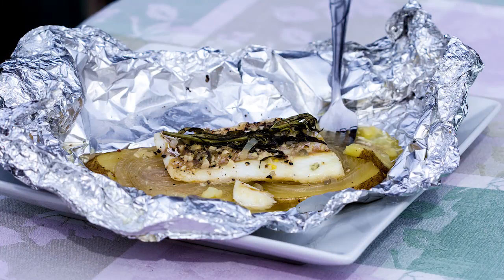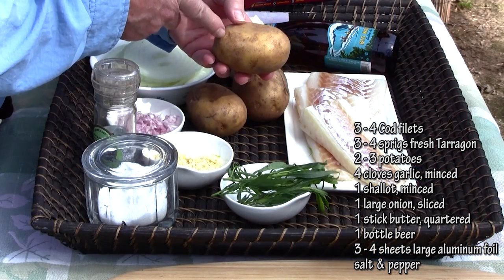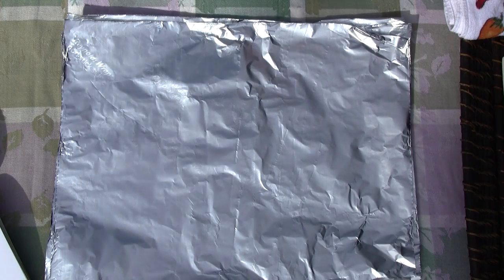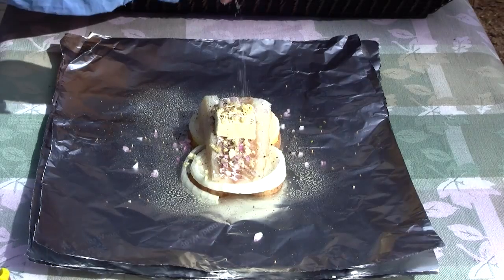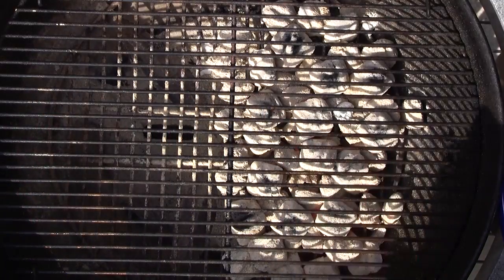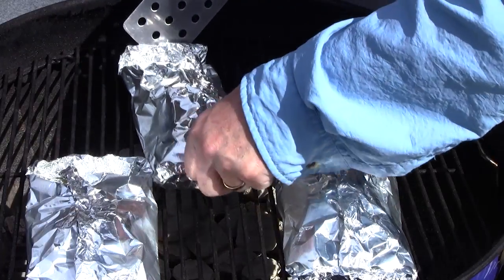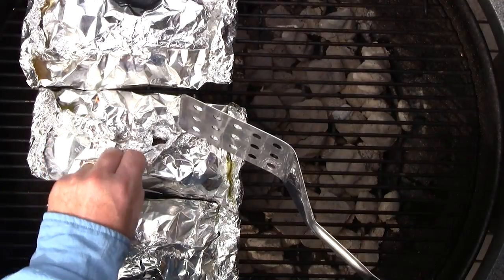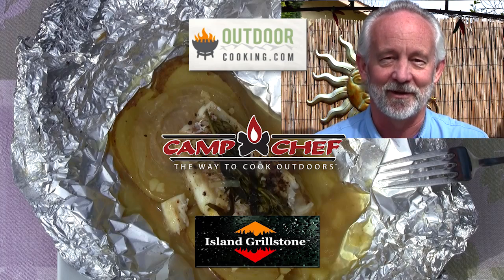Grilling Fish in Aluminum Foil Packets | Cooking Outdoors | Gary House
Grilling fish in aluminum foil packets with a beer braise adds a new dimension to this easy meal cooked on the grill. Using only a few fresh ingredients and a large sheet of foil, you can make these easy and delicious foil fish packets on the grill, BBQ or campfire.

Foiled Fish Packets

Ingredients

3 - 4 Cod filets
3 - 4 sprigs fresh Tarragon
2 - 3 potatoes
4 cloves garlic, minced
1 shallot, minced
1 large onion, sliced
1 stick butter, quartered
1 bottle ale beer
salt & pepper
3 - 4 sheets large aluminum foil

Every Tuesday: Tips Tricks and techniques Videos

Every Friday: Cooking Everything Outdoors Videos

Video editing by:

Prodigal Son Productions